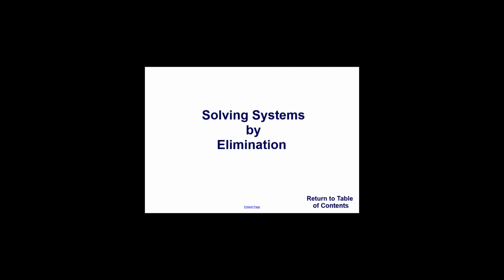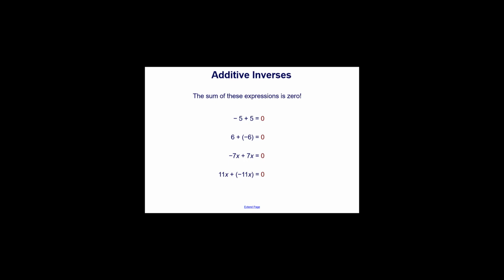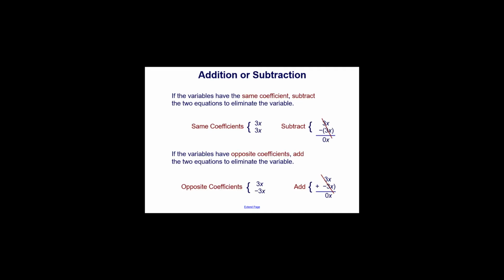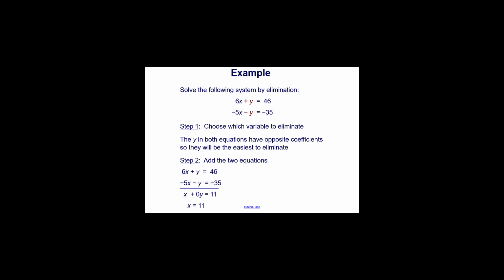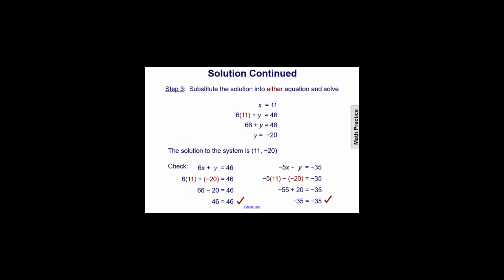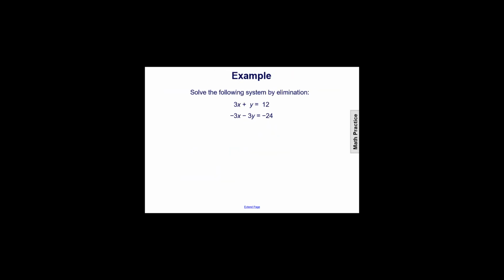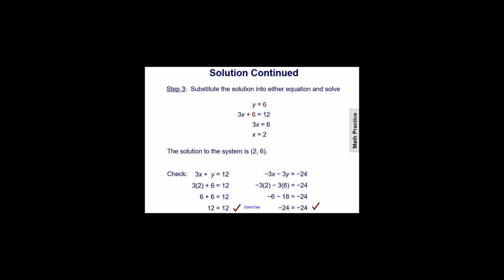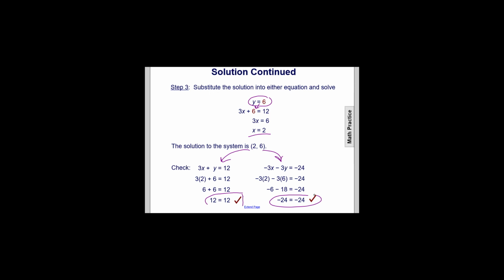Gr8Math Systems Solving Systems by Elimination Part 1